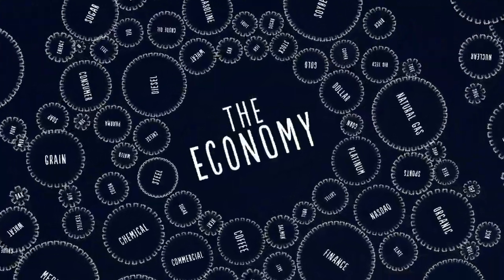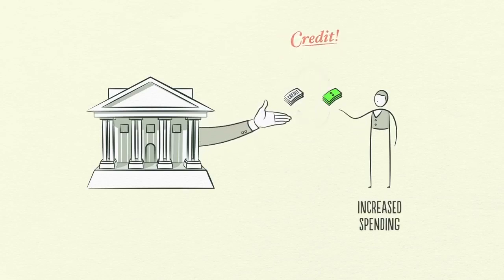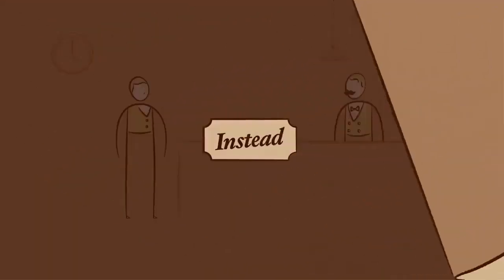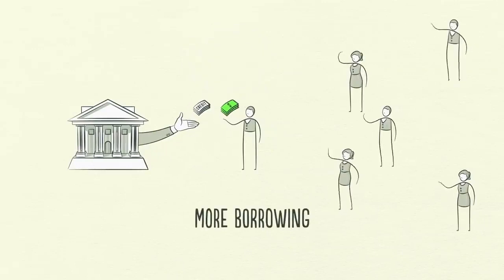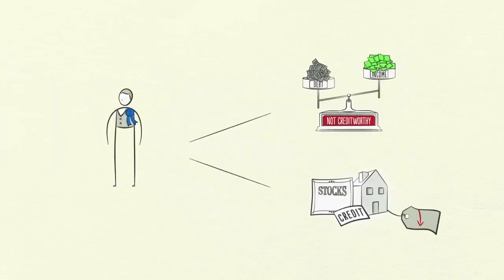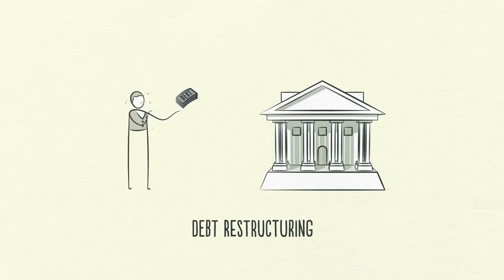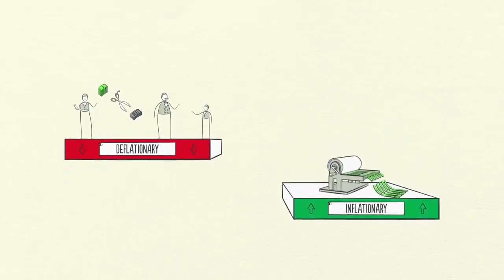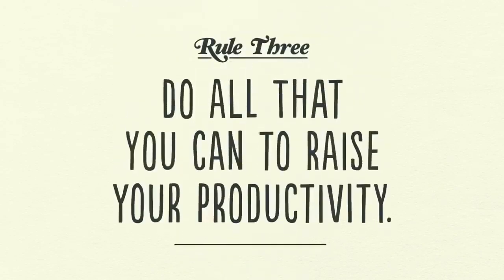Ray Dalio how the economic machine works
This video by Ray Dalio gives great insight into how the economy works. This is a must-watch in preparation for the AI and the Digital Economy discussion.